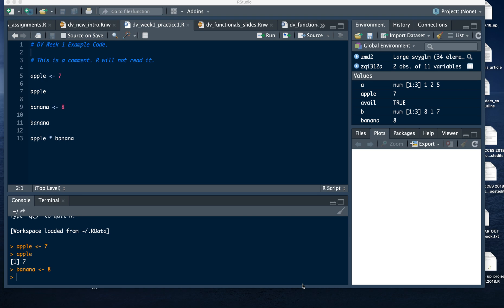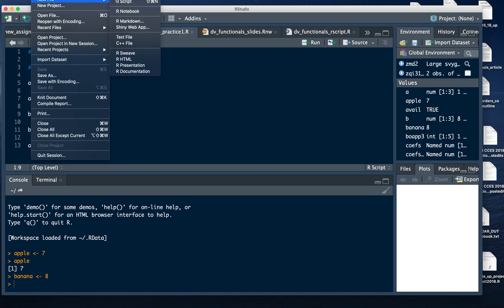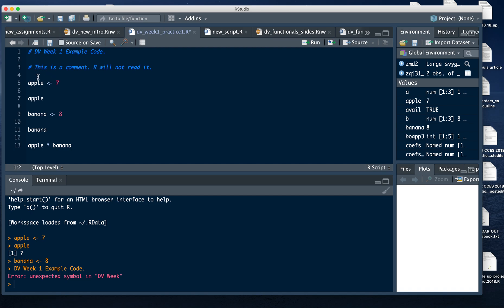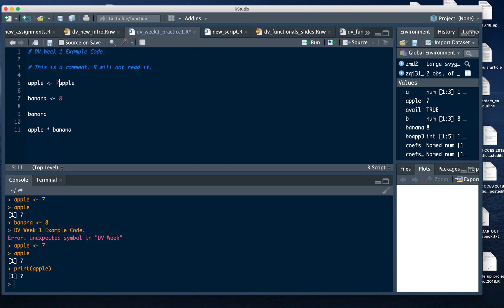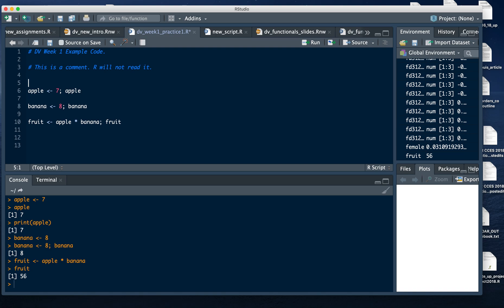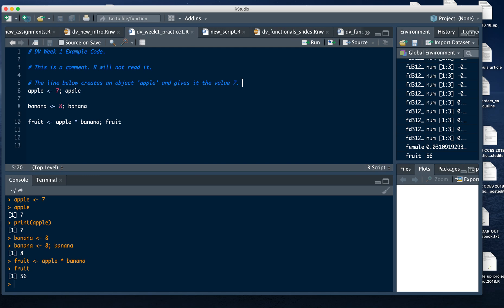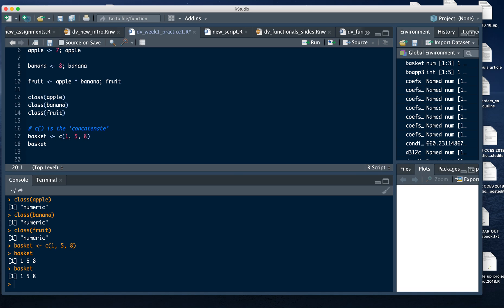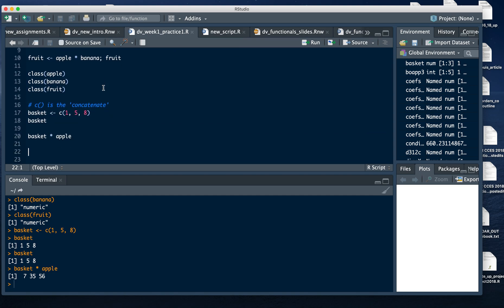1.3: Data Visualization: R Basics & Objects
This video gives a very brief introduction to object-oriented programming in R.